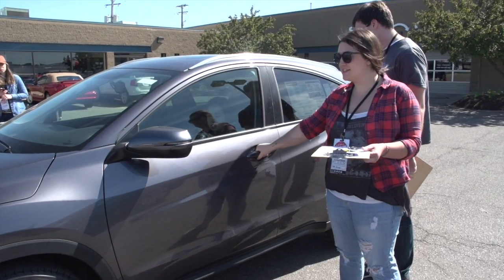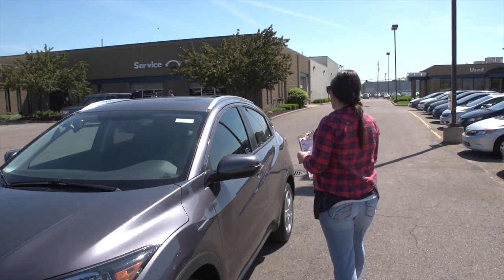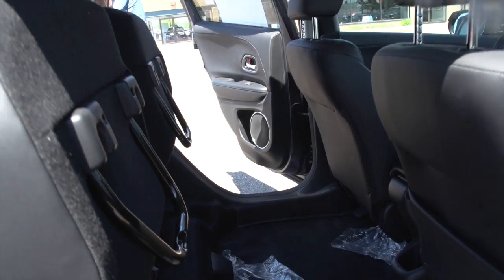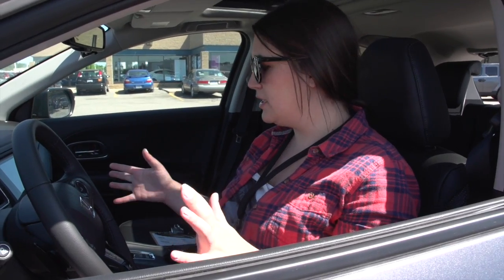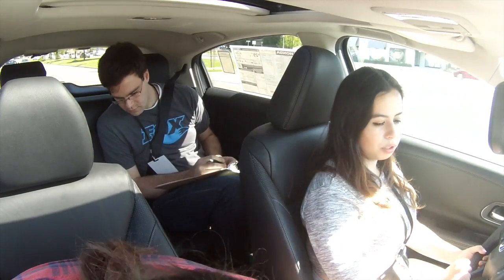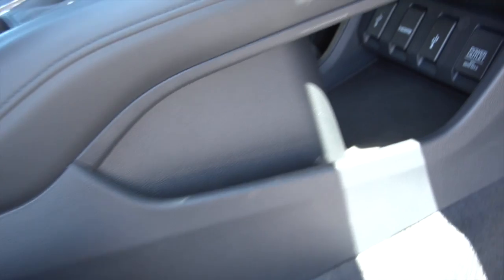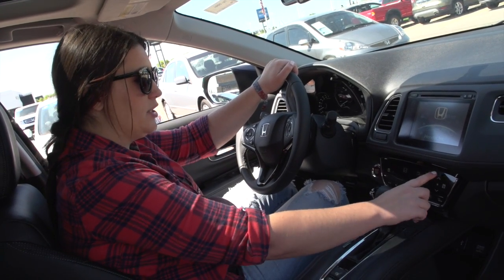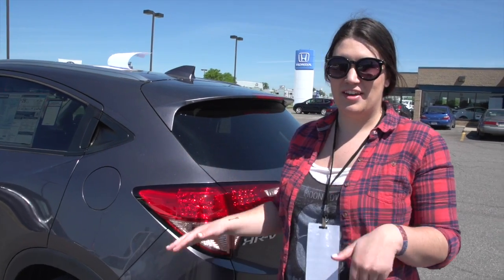Honda HR-V: Rock Out and Haul Stuff Review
We currently have more more small car reviews from more perspectives than anyone on the web. While you "can" watch them here on YouTube, we recommend going , taking our Tribe Quiz and finding the review(s) that best matches you wants, needs and personal style. See you there